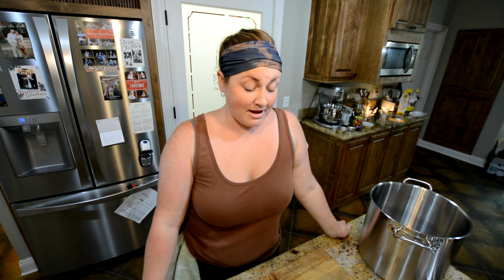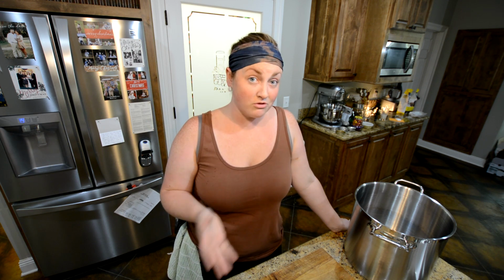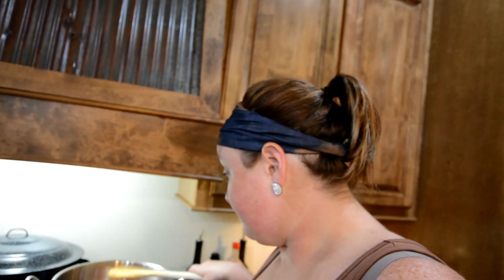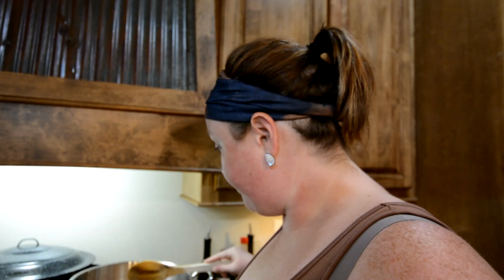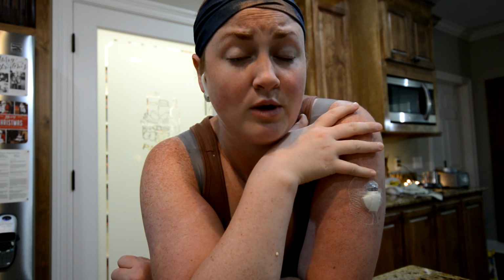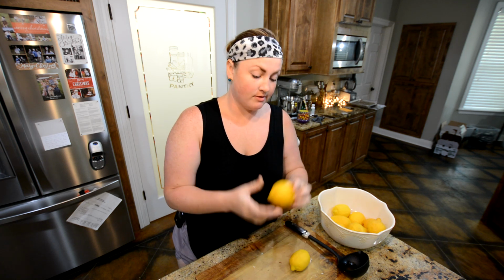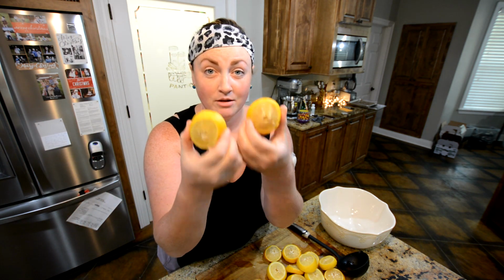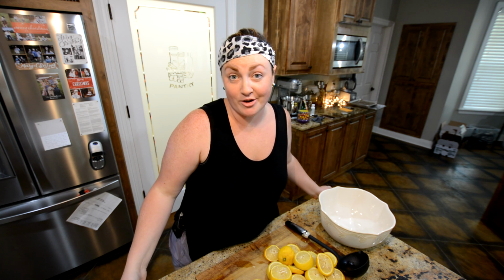Canning Spaghetti Sauce | How to Water Bath Can and My Own Recipe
In this video I show you how to preserve spaghetti sauce in the water bath canner, how simple it can be, and my favorite spaghetti sauce recipe.

// Spaghetti Sauce //
15 lb. tomatoes
8 medium yellow onions
4-6 green bell peppers
4-5 heads of elephant garlic
3 tsp. dry rosemary
3 tsp. dry thyme
3 Tbsp. dry oregano
3 Tbsp. dry basil
1 tsp. black pepper
1 Tbsp. + 2 tsp. salt
1 tsp. red pepper flakes
5 Tbsp. worcestershire sauce
Lemon juice

Rough chop and add all vegetables to a large pot (no lemon juice yet). I do not remove skins or pulp - you can if you prefer.

Simmer until tomatoes fall apart. Puree in blender until smooth. Simmer until thick and rich. Add seasonings and worcestershire sauce. Adjust to your taste.

Fill hot clean jars with sauce, leaving 1 inch headspace. Add lemon juice to each filled jar ( 1 Tbsp to pints, 2 Tbsp to quarts).

Seal jars. Process in boiling waterbath (35 minutes for pints, 40 minutes for quarts).

Once cool, remove rings for storage and check the seals. Rings left on indefinitely can create a false seal. Label and enjoy!

// Yields 11-12 pints //